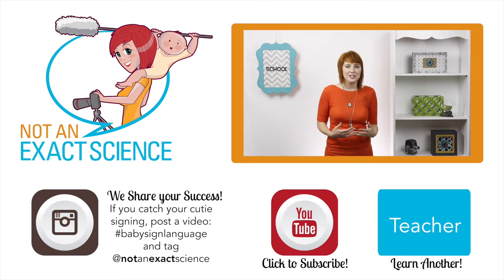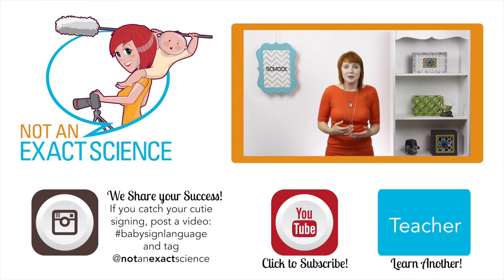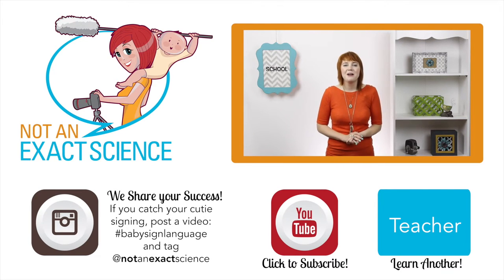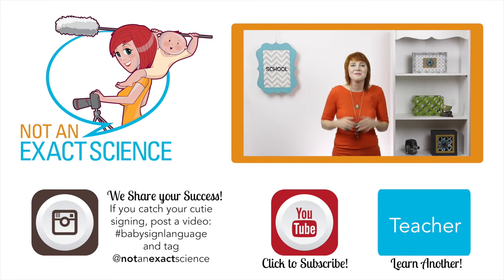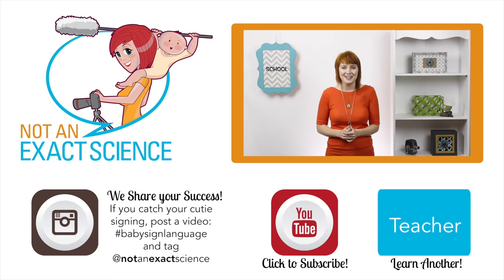School in Baby Sign Language, ASL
Your baby can easily learn from you to sign School. Learn how to teach your baby to sign School {on the go} with ASL {without flashcards}. Post a video of your baby signing to Instagram with babysignlanguage to possibly be featured on our Instagram!